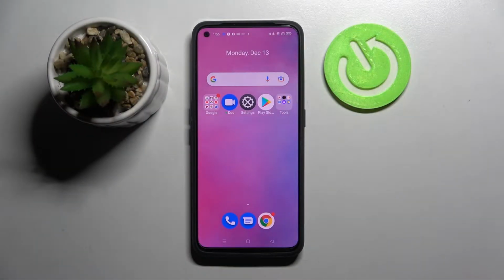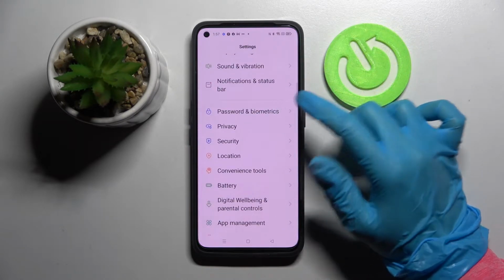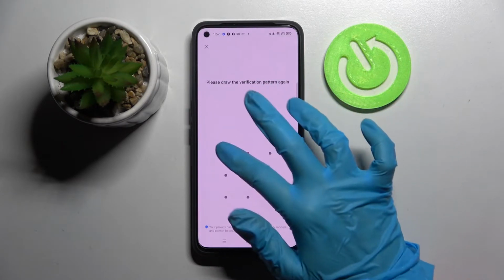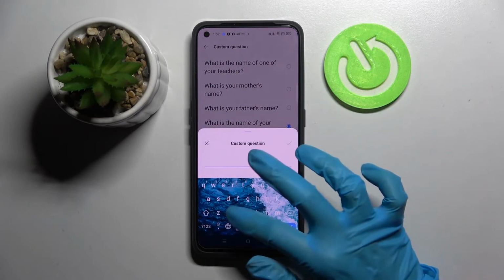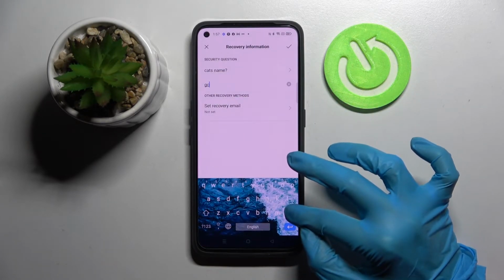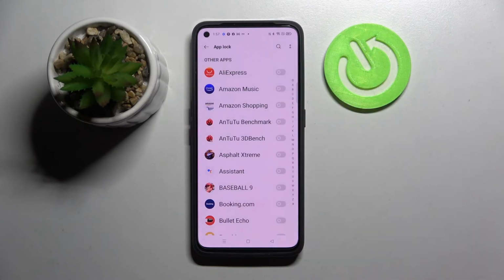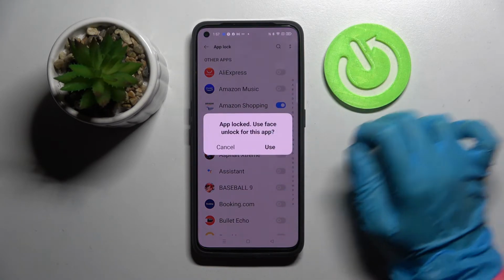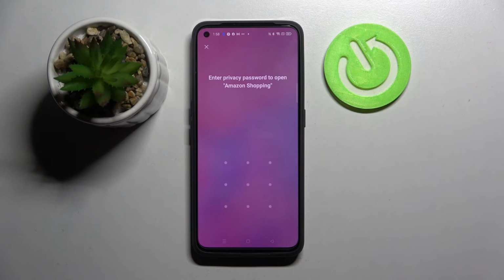How to Set Password for Apps in REALME GT Neo2 – Add Apps Lock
Even if you have a screen lock, you're still worried that someone will get into your apps, so set a special lock. Let us show you how to put a password on your app. By doing this, you can ensure that only you can open apps on your REALME GT Neo2. If you don't want to set a password, you can set a PIN or Pattern.